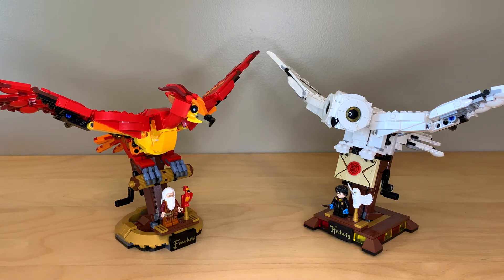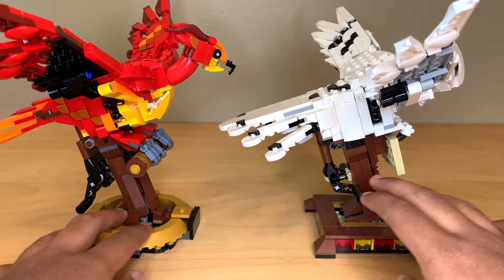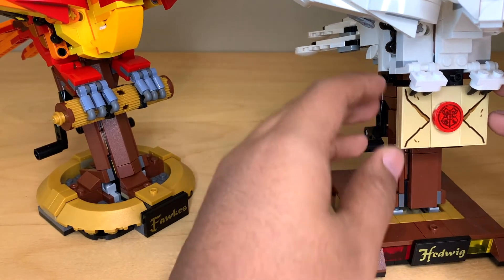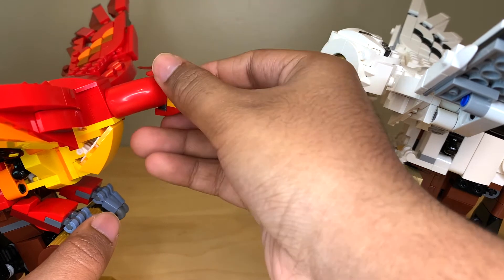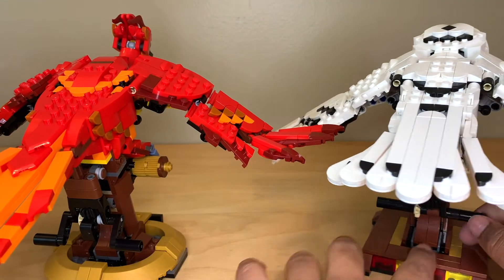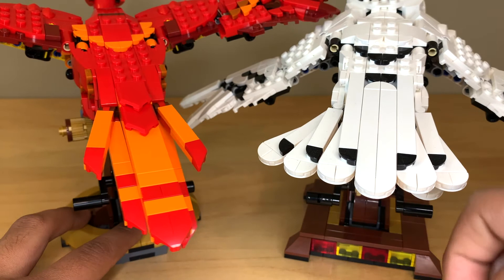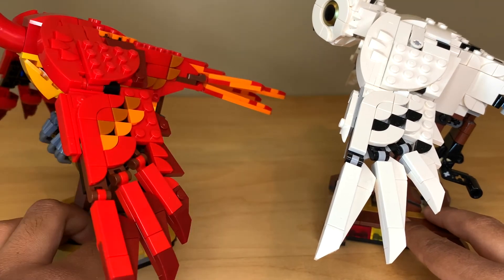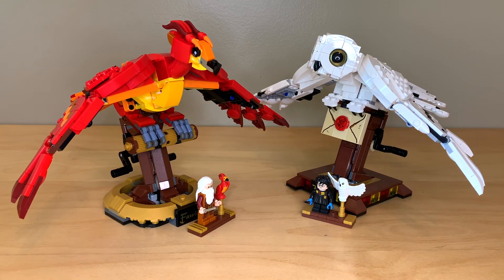LEGO Harry Potter Fawkes the Phoenix & Hedwig Sculpture Comparison! 2020 75979 vs. 2021 76394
When comparing Fawkes and Hedwig, you can see just how similar their builds are, which is both a good and bad thing.